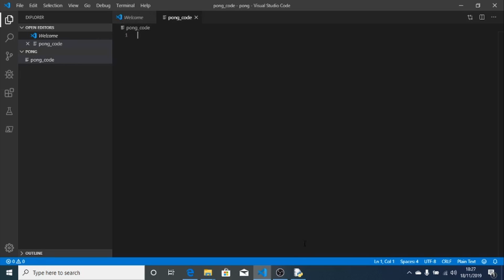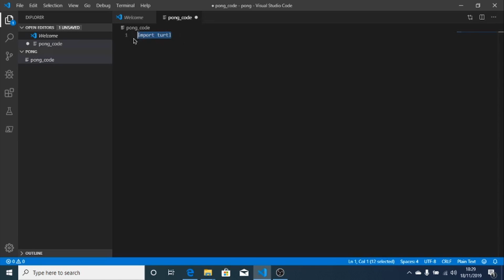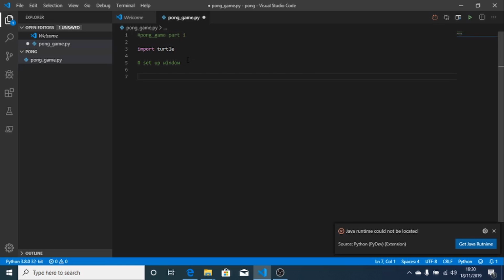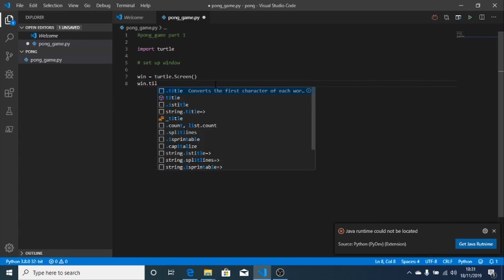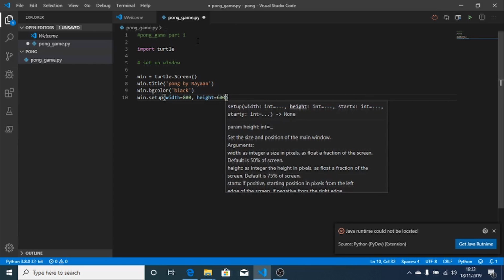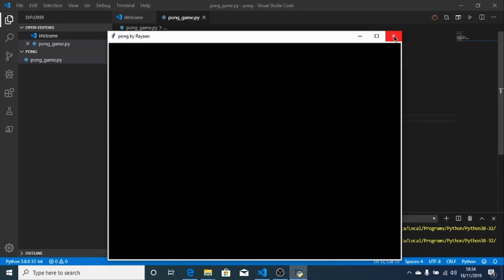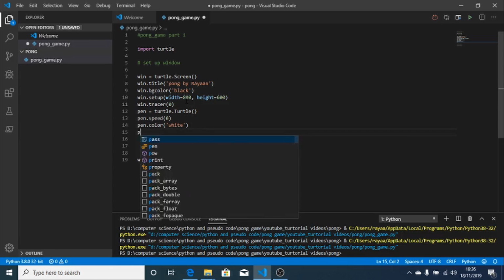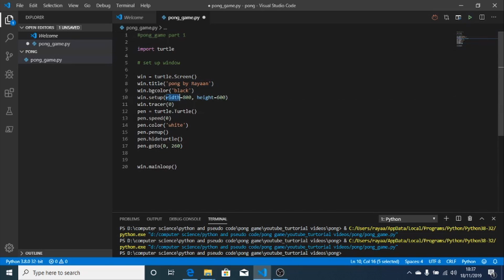pong game (part 1)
hey guys. If you have any problem in your code, you can check out part 1 code on my website.

I use:
Davinci blackmagic resolve
Adobe photoshop
obs studios
visual studio code
python 3.7
(all on windows 10)